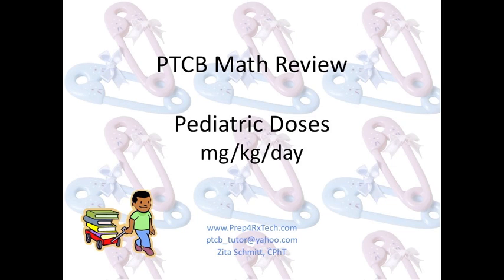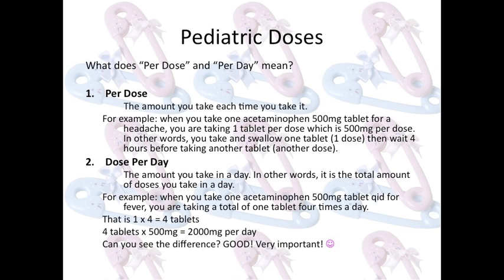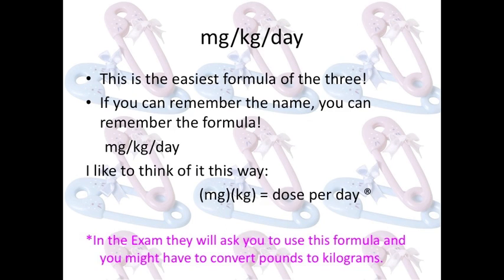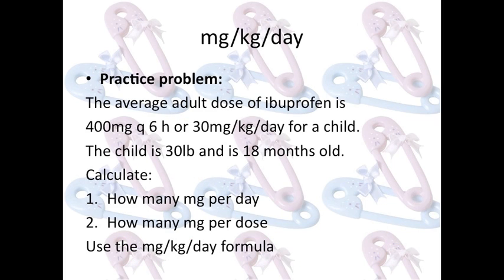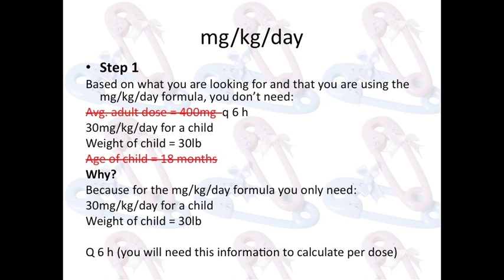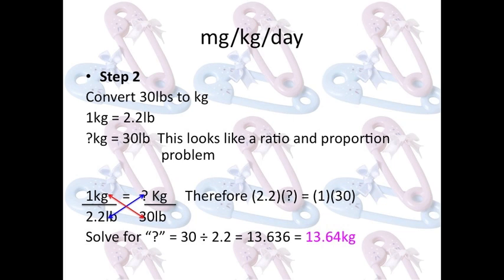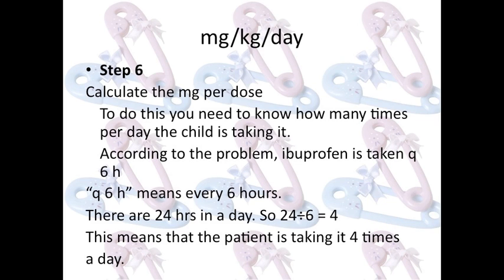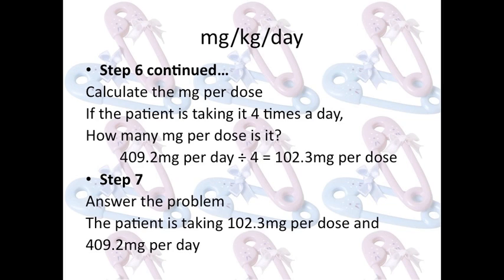Pharmacy Tehnician Math Review: Pediatric Doses: mg/kg/day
Pharmacy Technician Math Review will help you understand and memorize the formulas you need in order to pass the exam.
**These Tutorials are only for the purpose of studying for the PTCB Exams. If you are in a professional setting, or for compounding actual solutions, check with your supervising pharmacist.